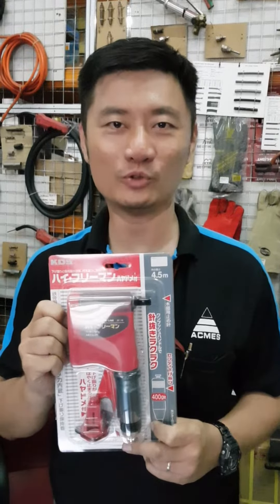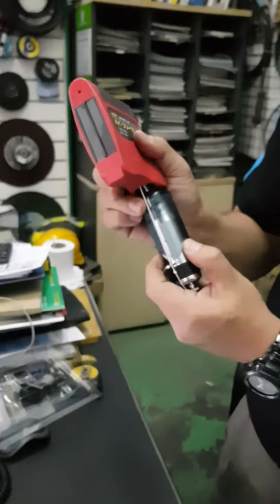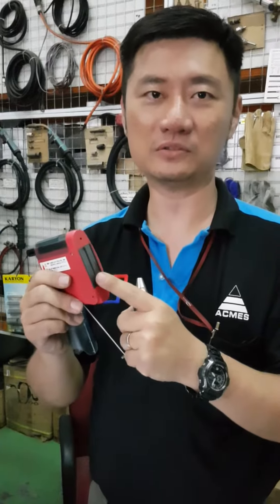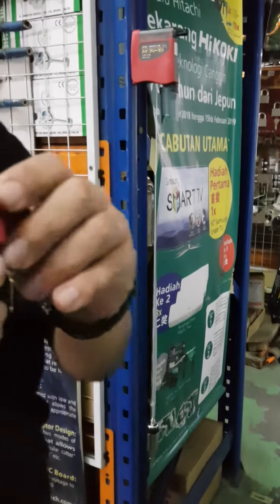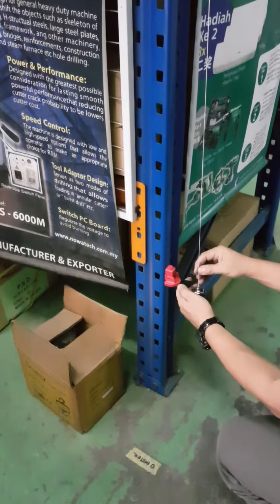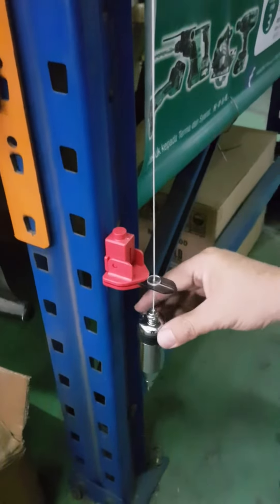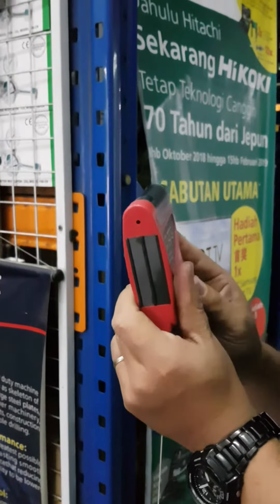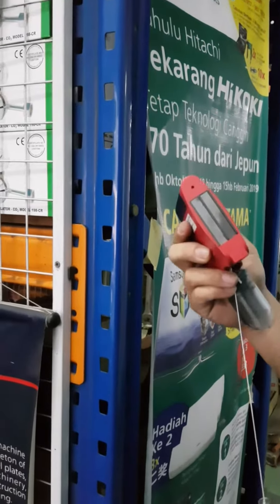KDS Anchor Line SF-16 Review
Introducing KDS Anchor Line SF-16 function, Smart Japanese Design to ease  your site construction work.